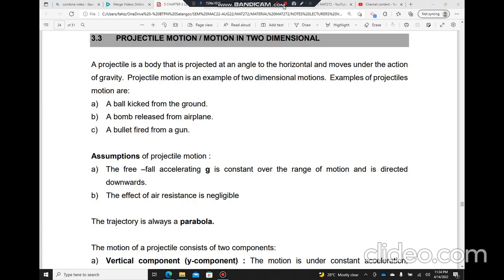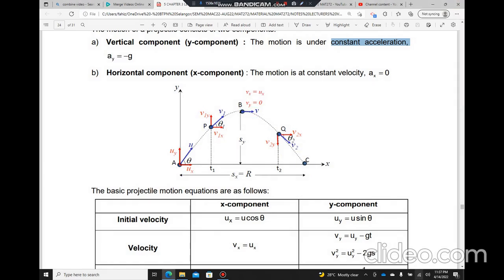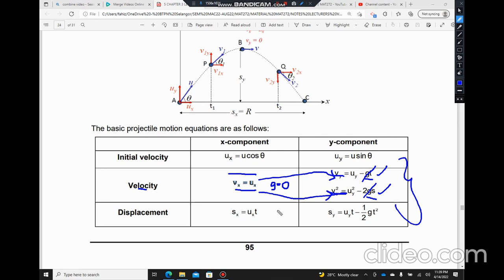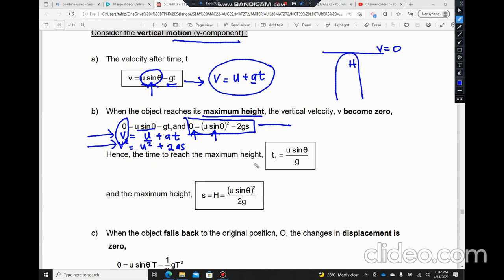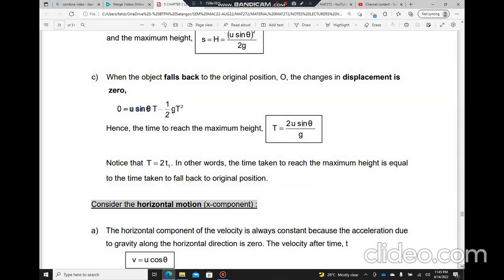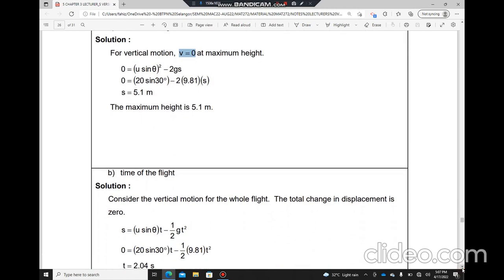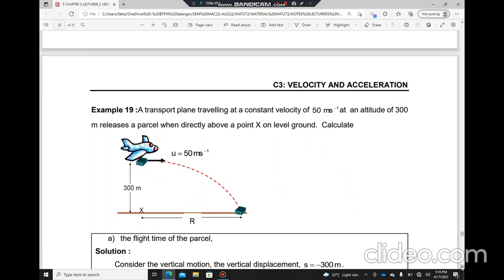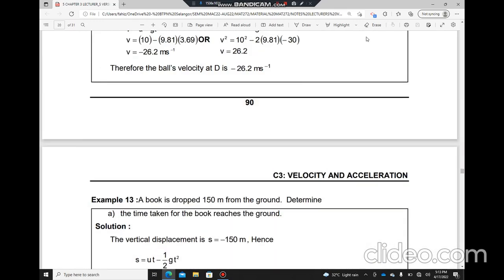MAT272 CHAPTER 3 VELOCITY & ACCELERATION (3.3)